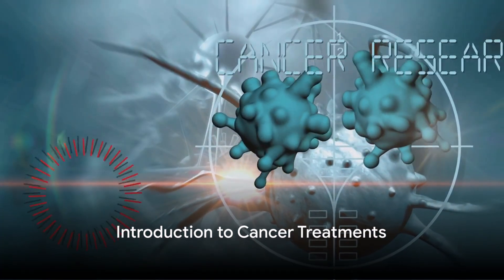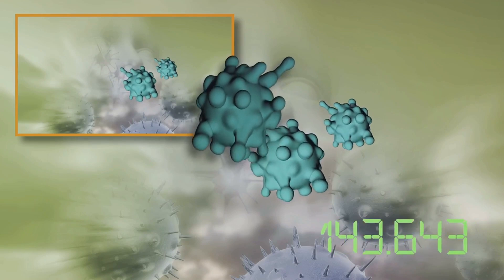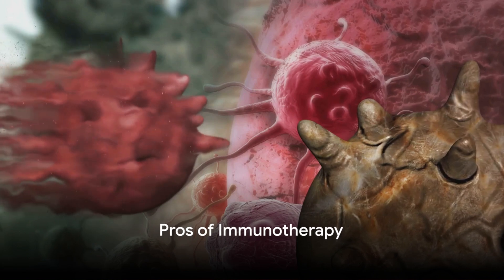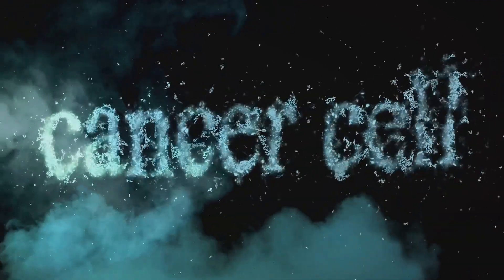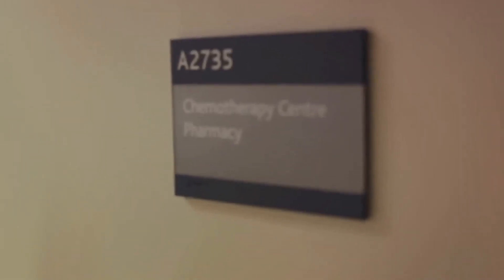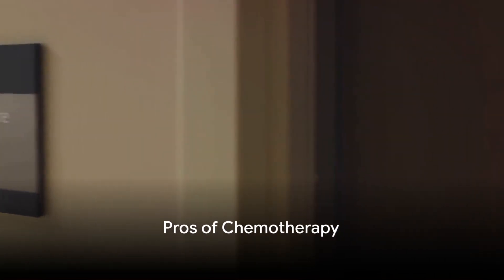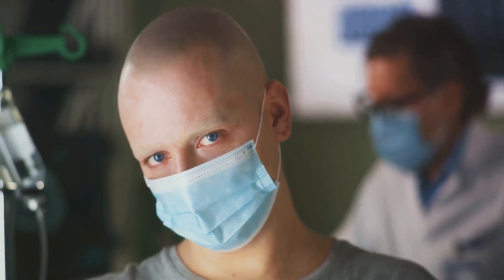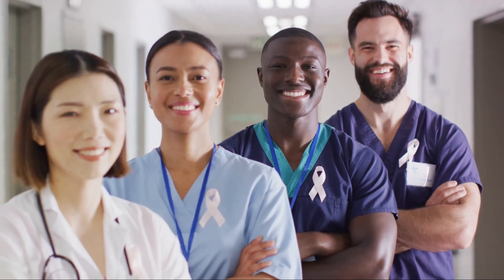Navigating Cancer Treatment: Immunotherapy vs. Chemotherapy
Unlock the power of knowledge on your cancer treatment journey! 🌟 In this enlightening video, we delve into the world of cancer therapies, comparing groundbreaking immunotherapy with time-tested chemotherapy. Discover the pros and cons of each treatment option to empower yourself with the information you need for informed decisions on your path to recovery.

🔍 Topics Covered:

Immunotherapy Explained: Learn how this cutting-edge treatment mobilizes your body's immune system to combat cancer cells.
Chemotherapy Insights: Explore the traditional yet effective chemotherapy approach and its wide applicability.
Pros and Cons Unveiled: Delve into the advantages and drawbacks of both immunotherapy and chemotherapy to make educated decisions.
👩‍⚕️ Expert Guidance:
Our host breaks down complex concepts into easy-to-understand insights. We guide you through the key considerations, helping you navigate the intricate world of cancer treatment with confidence.